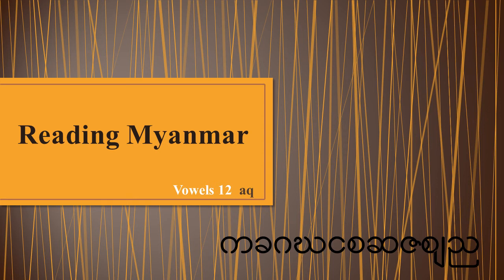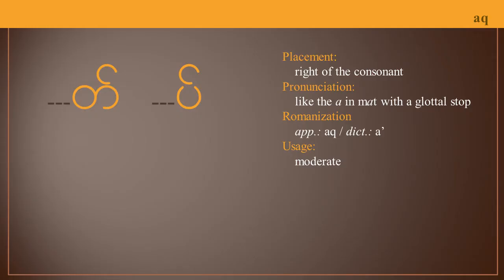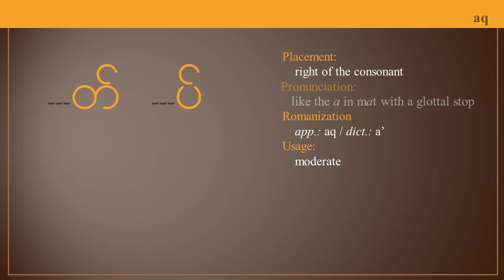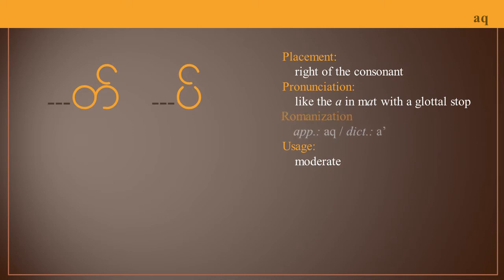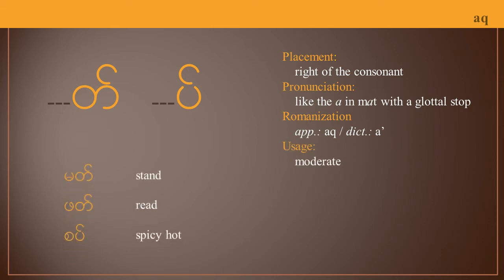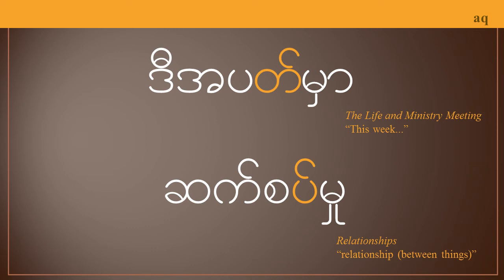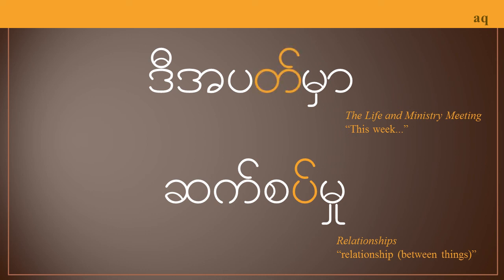Vowels Lesson 12